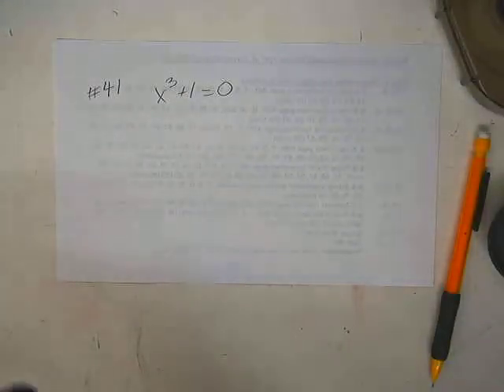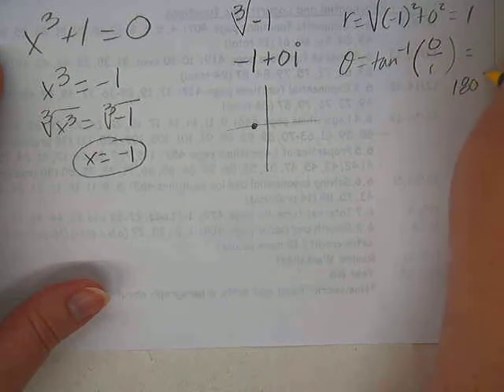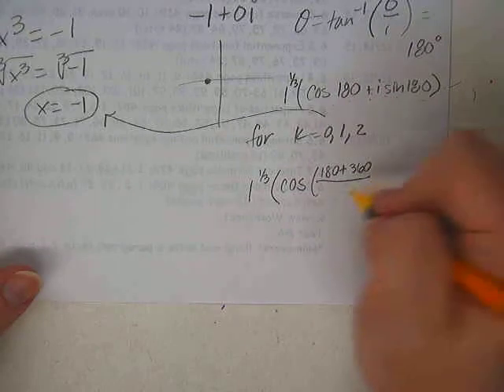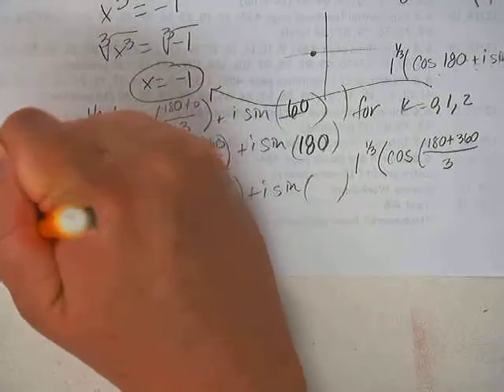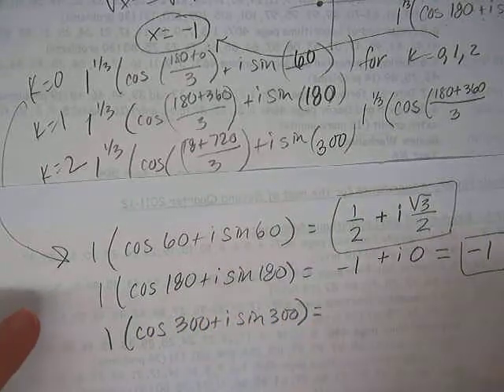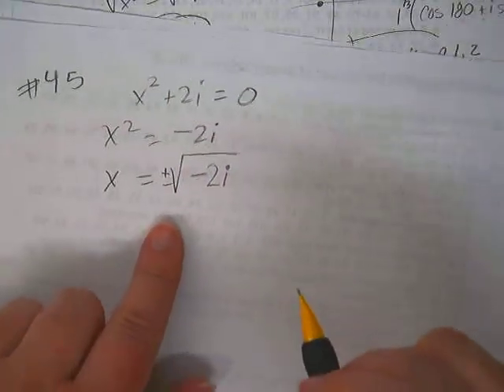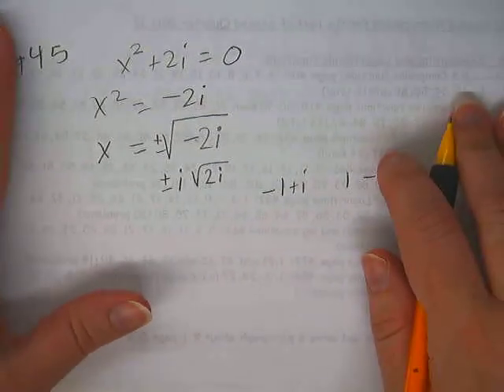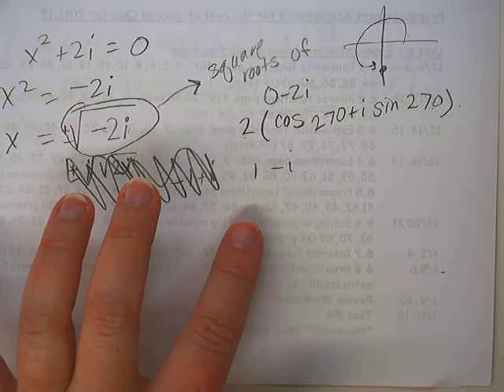trig 6 3 problem 41